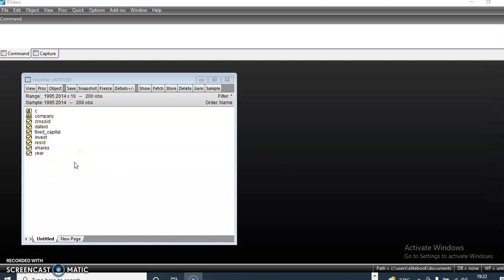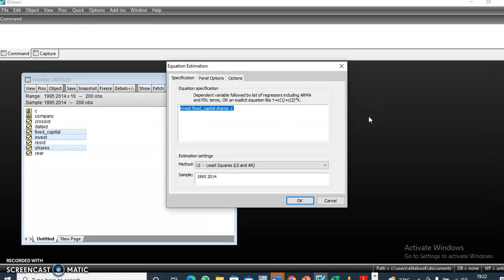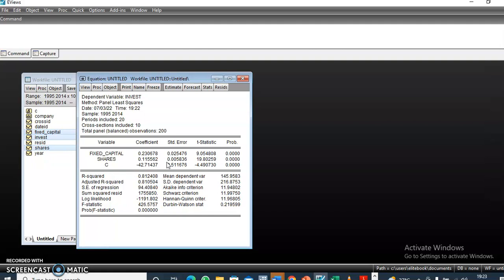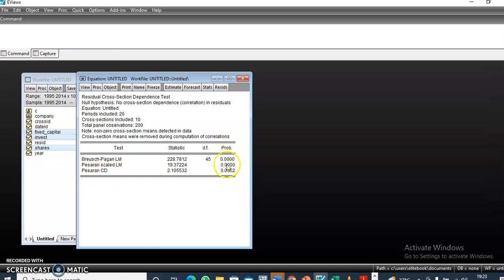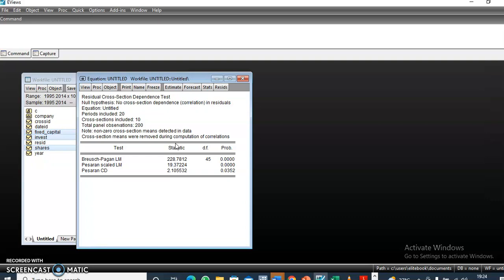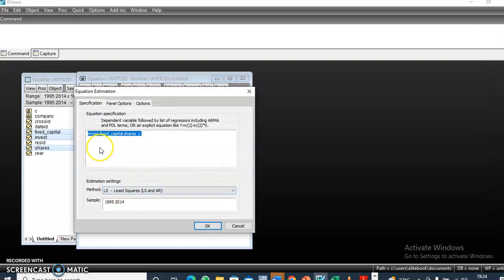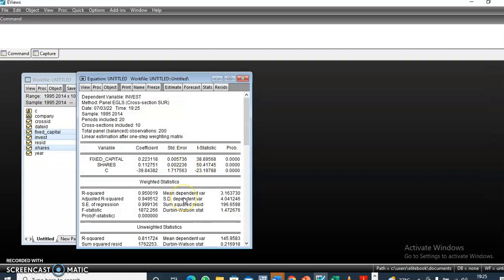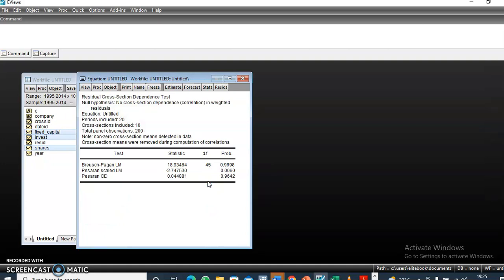How to conduct cross-sectional dependence test and how to correct it